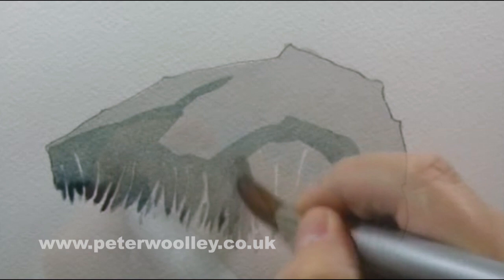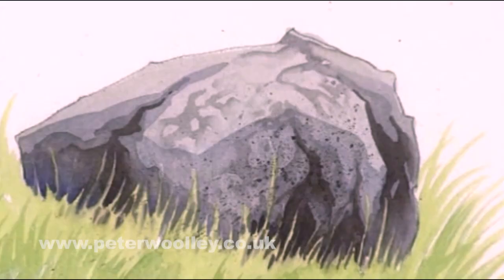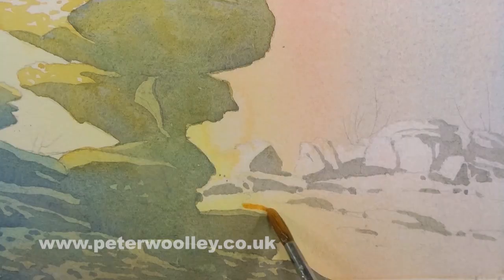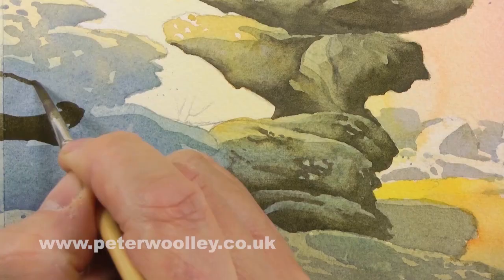Brimham Rocks - The Lure of the Stones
It's quite amazing to think that over 400 million years ago (to put it into perspective, that's roughly 100 million years before the first dinosaurs appeared), a large mountain range similar in scope to the Himalayas stood not far from where Brimham Rocks, in North Yorkshire, now stands. Over time, the powerful forces of nature gradually wore them away creating a river delta the size of Yorkshire. The sands of the delta were later compacted and then further eroded, beginning the long, slow process of shaping the rocks into their current forms.

Brimham Rocks, a large 400-acre site now managed by the National Trust, is a hugely popular destination for visitors to the Yorkshire Dales, and makes for a fantastic day out for young and old. I defy anyone to visit and not be tempted to climb on the rocks...

It was the autumn colours and late afternoon sun of my November visit that inspired my own interpretation of 'The Blacksmith's Anvil', a timelapse extract of which you'll find amongst footage of the stones in all their glory. There's also a brief extract from my 'How to Paint Rocks' demonstration featured in my 'Painting Mountains' DVD (which can be ordered

A longer version of this video, which also features the full - non-timelapsed - painting demonstration, along with a step-by-step guide and hundreds of other similar projects, is available to all subscribers of my online tuition service.

A Member subscription is only £9 per month; with that, you'll have instant access to a wealth of painting and drawing projects and tutorials. If you're looking for one-to-one tuition and personal guidance, then there are also student upgrade options available.